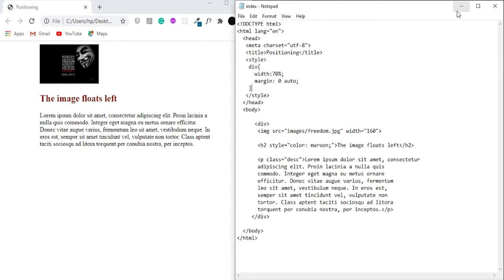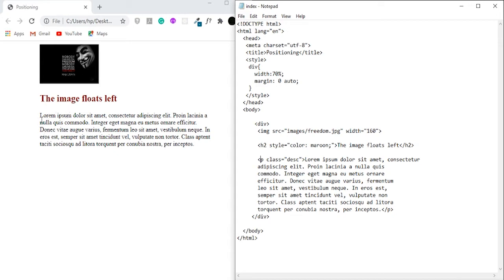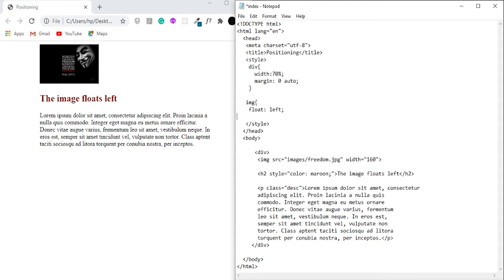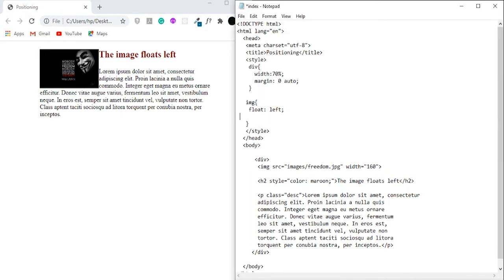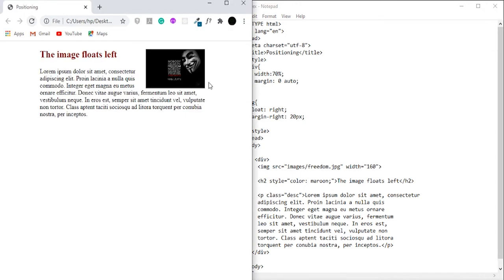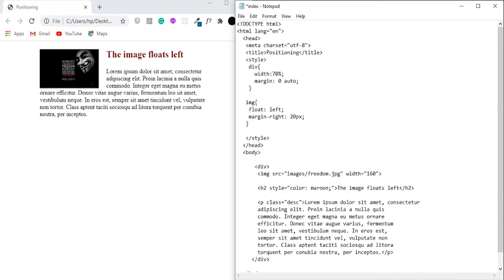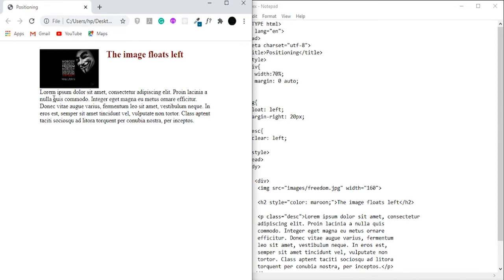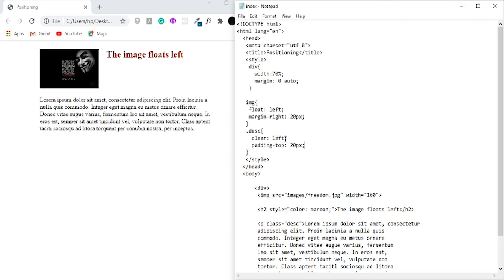HTML and CSS Tutorials for beginners | #32 CSS Float & Clear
Hello brothers and sisters, welcome to your 32nd tutorial on HTML and CSS.
In this tutorial, you will learn how to position elements using float and clear properties.

Hit me up on social media if you need the source code.